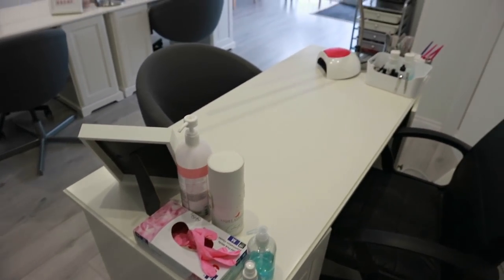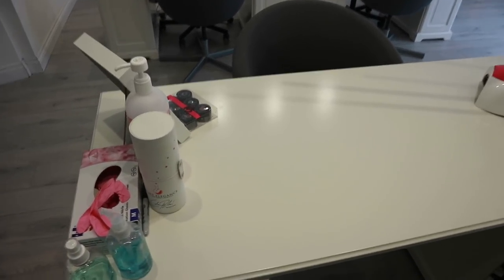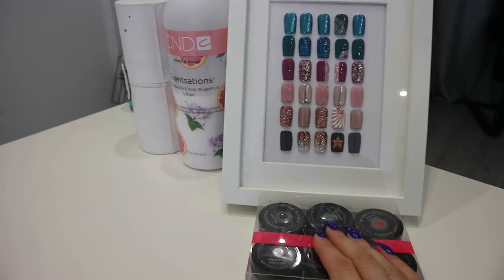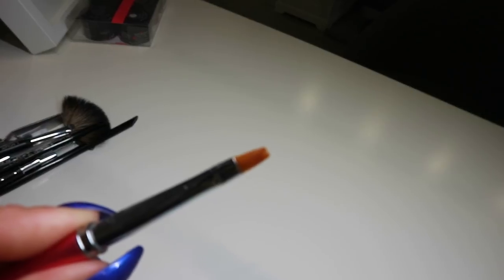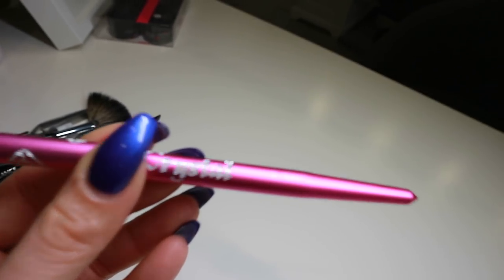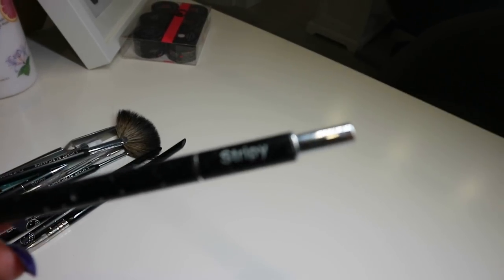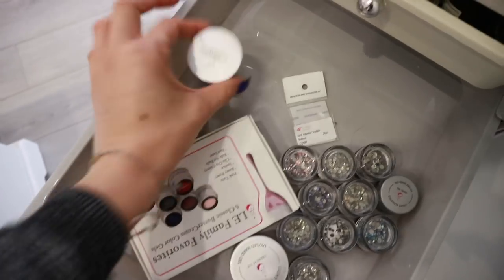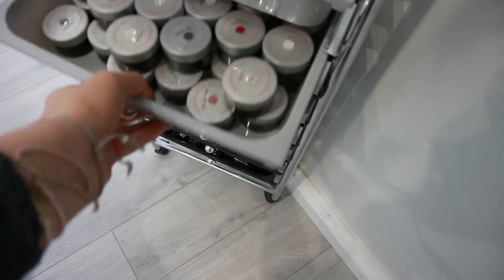NAIL DESK & PRODUCT TOUR | Jo Wickens | Jojo's Nails | Gel Nails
NAIL DESK & PRODUCT TOUR

Get ready for a long one! This video is a full tour of my nail desk and products.  I have built my collection over time and definitely did not start out with this much stuff, you definitely don't need this much to get started but I'm a sucker for nail products and have added things gradually over the years.

I hope you enjoy watching x

** Watch my last Nail Tutorial** TUTORIAL / SUMMER HOLIDAY NAILS USING LIGHT ELEGANCE SUMMER BUZZ / GLITTER FADE, NAIL ART, CRYSTALS